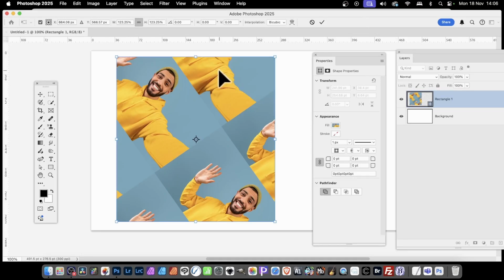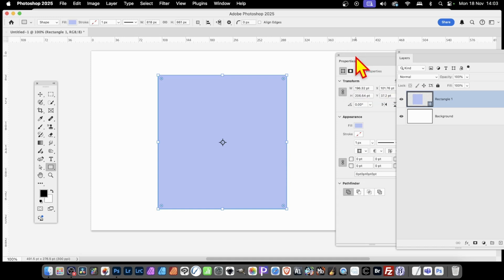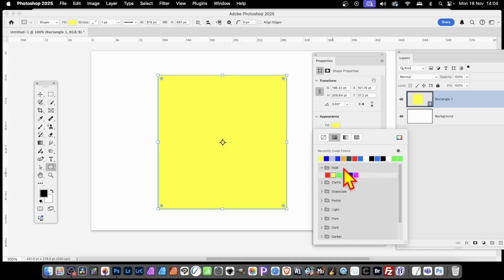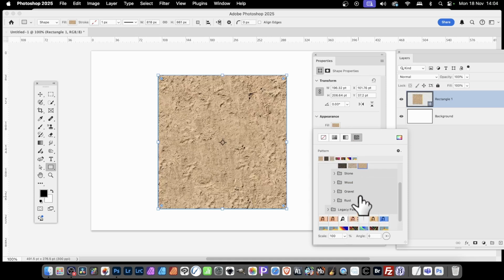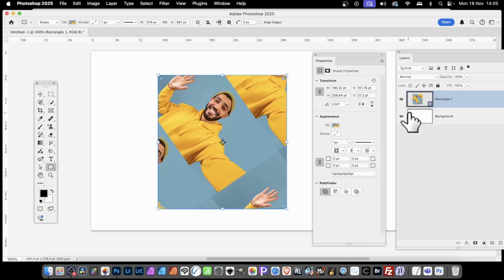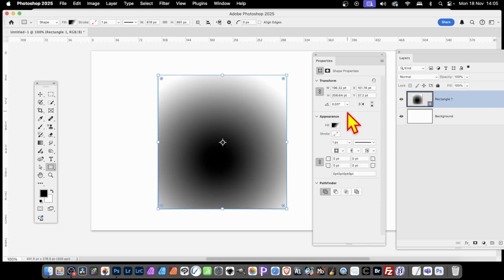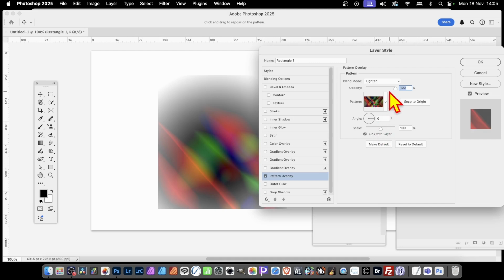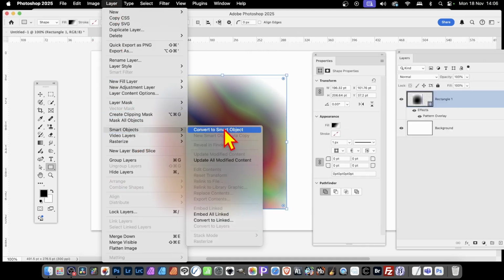Change Fill Color For Shapes In Photoshop For Beginners | How To Tutorial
How to fill the color of shapes (custom shapes, rectangles etc) in Photoshop, fill the shapes with gradients as well as solid colors and swatches as well as fill the shapes with images and also patterns in Photoshop CC